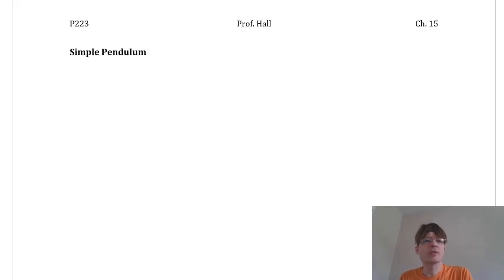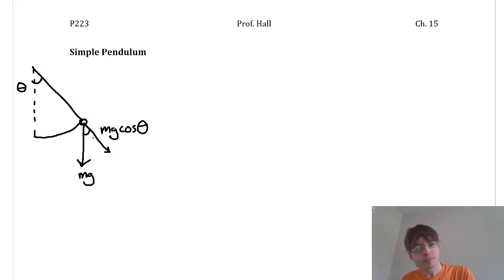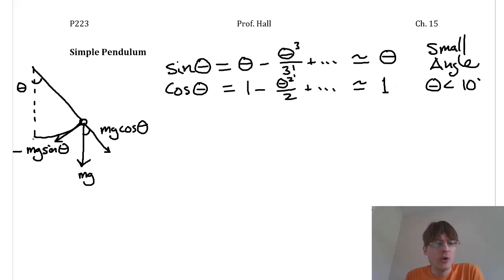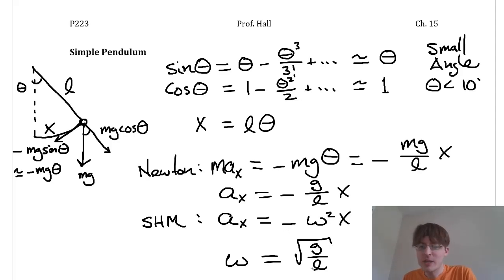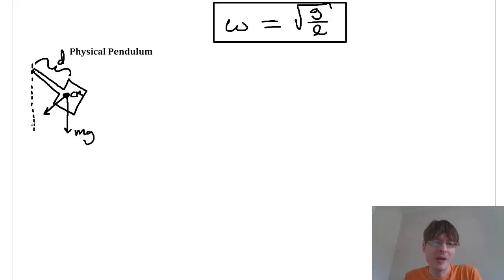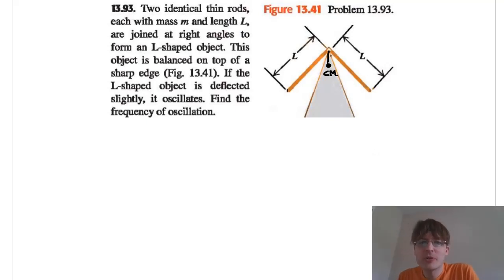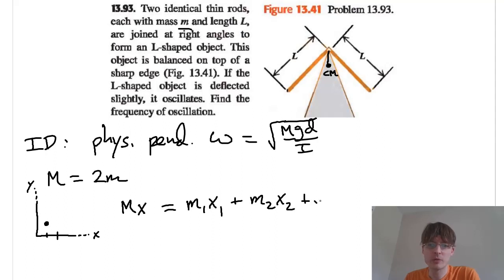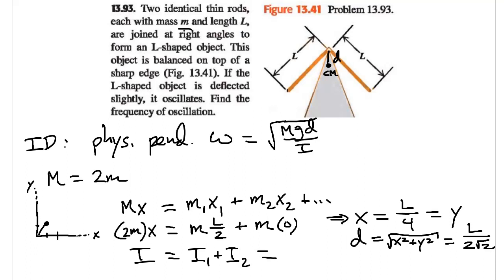223 Ch15 02